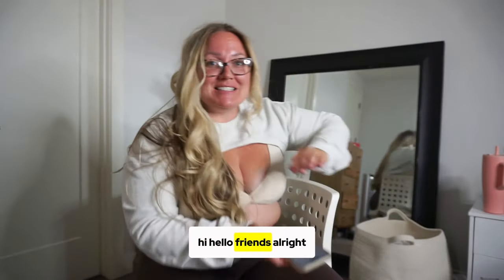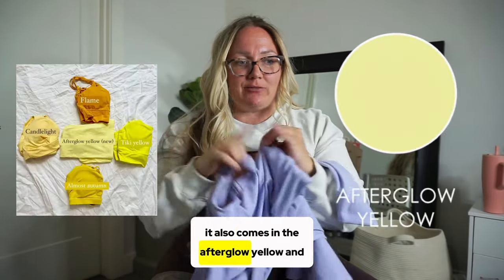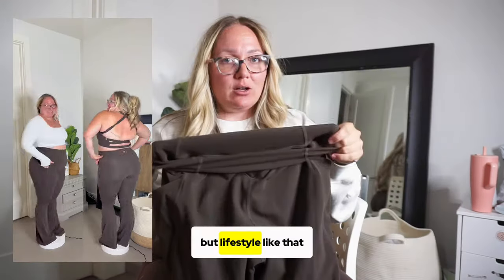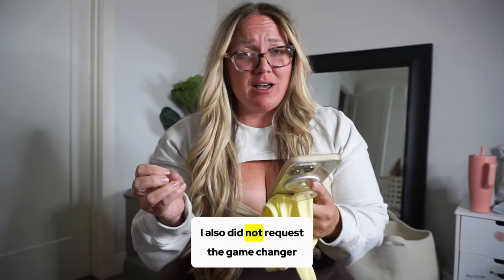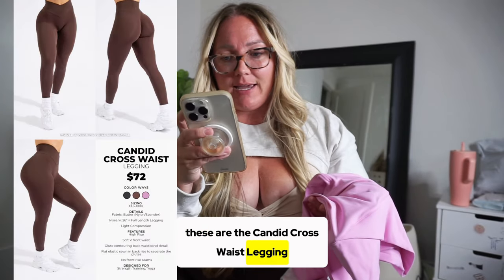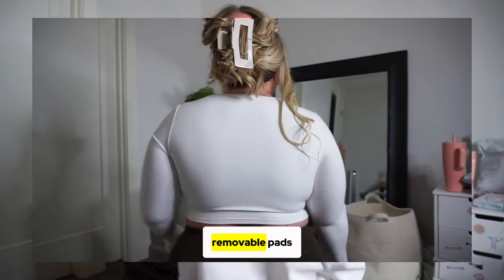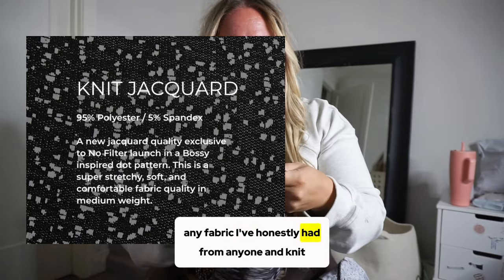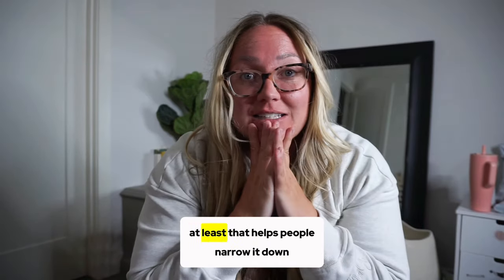Buffbunny Collection Review: No Filter Try-on & Details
Buffbunny Collection : No Filter

Launching 4/13 at 11am AZ \ 1pm CST
yes, this video is pushing it 😮‍💨

Size L - 2XL

Screenshots of color comparisons are from discord, but I think they’re from Kathryn and Tracy! Thanks guys 🫶🏻